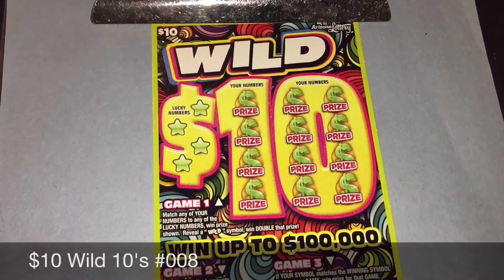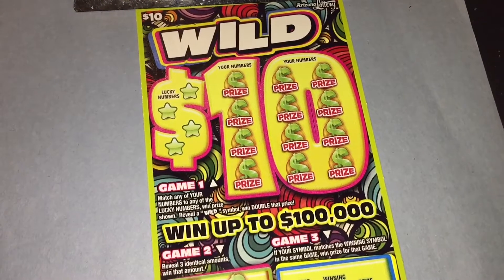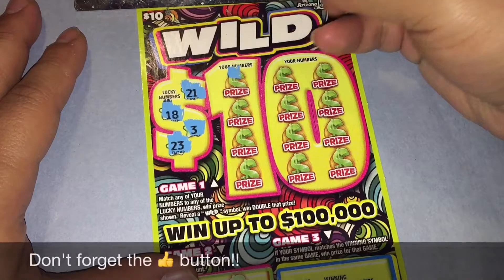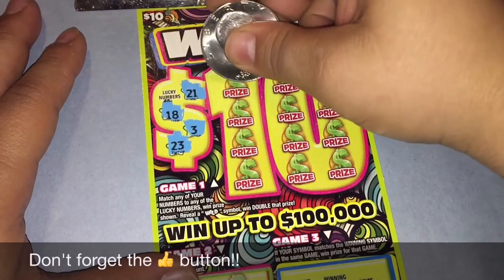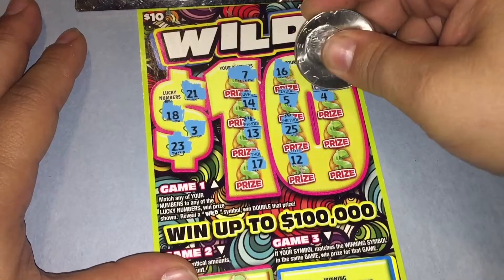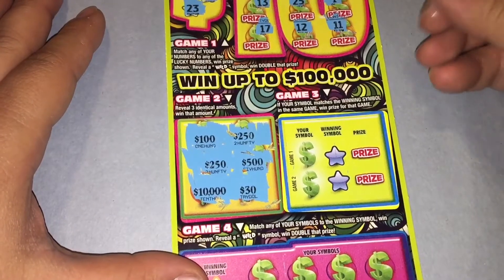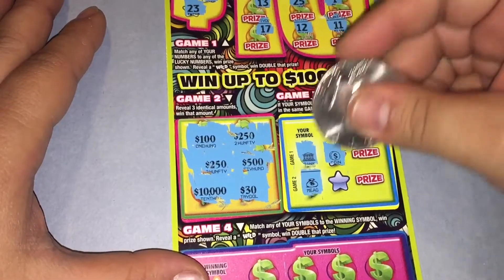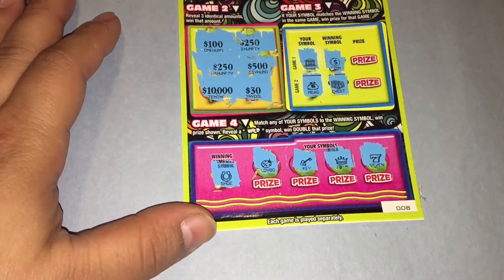New IG account!!!!! Playing the $10 Wild 10's from the Arizona Lottery!!!- Win up to $100,000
Created a new Instagram account!!! New to it so bare with me. I plan on posting small vids and pics of some other scratchers or gambling adventures I come across.